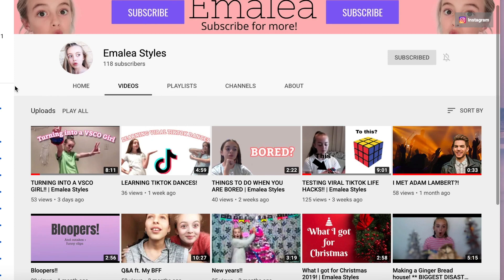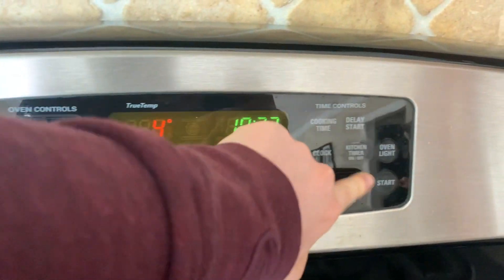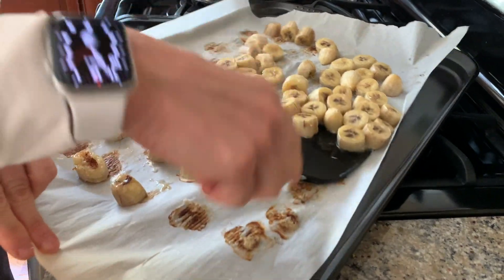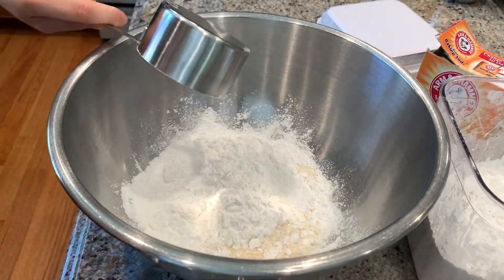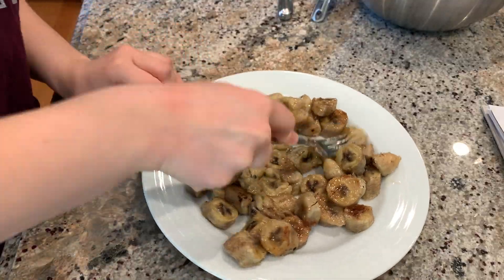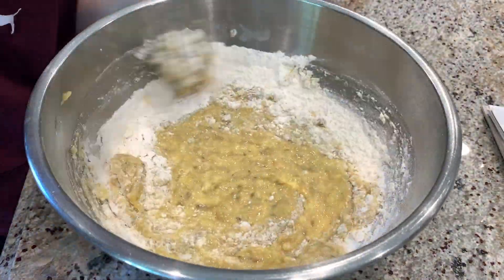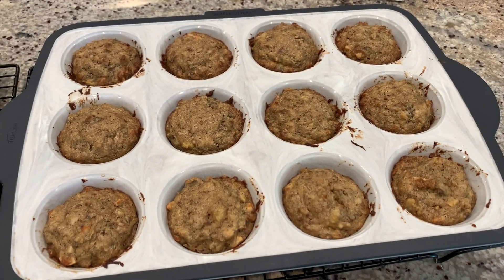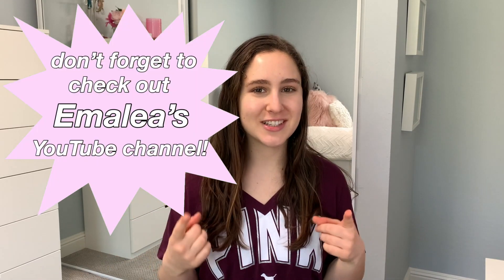GLUTEN FREE & SUGAR FREE MUFFINS! (you'd never know they were gluten & sugar free!)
Hi everyone! Thank you so much for clicking on this video! I had so much fun making these amazing gluten free and sugar free muffins so I really hope you enjoyed :)

☆ Make sure to watch the video in 1080p for the best quality! ☆

☆ Recipe credit:
This recipe is from the cookbook "Primal Cravings Your Favorite Foods Made Paleo" by Megan McCullough Keatley and Brandon Keatley
This is the "Chunky Monkey Muffins" recipe
This recipe does have sugar in it, but I simply did not add the sugar because I caramelized the bananas instead, so sugar wasn't necessary!

Hi! My name is Ann, I am 17 years old and I live with my mom, dad, 3 siblings, and my dog. I started my YouTube channel because I've always wanted to start a channel since middle school and I have a passion for filming & editing videos. Making YouTube videos brings me so much joy and I really hope you enjoy my videos! I post anything from nail art tutorials, fun vlogs, health & fitness videos, and more. Don't forget to turn on your post notifications so you never miss an upload!

☆FAQ☆
how old are you?
-17 (as of when this video was posted)
what grade are you in?
-11th
what camera do you use?
-my iPhone XS
what editing software do you use?
-iMovie on my MacBook
what's your uploading schedule?
-i post every wednesday & sunday @9am PST!

I do not own or claim the rights to the music in this video.

Thank you so much for all your support on my channel!!